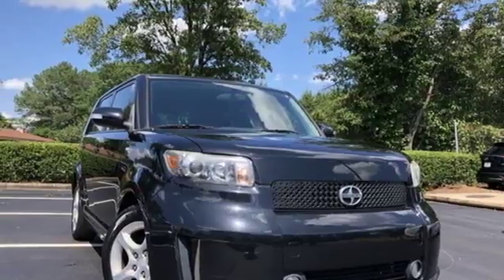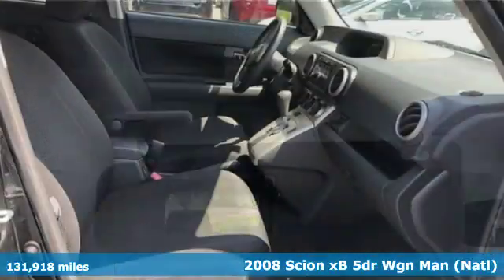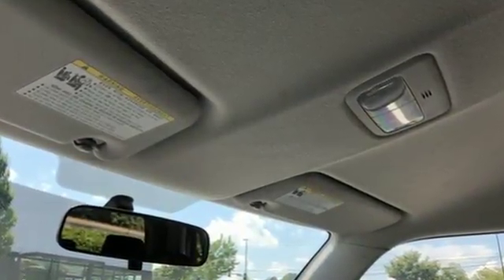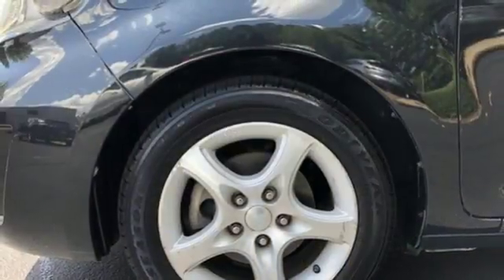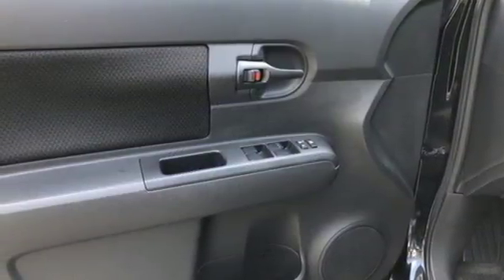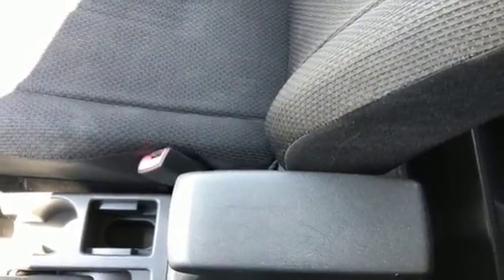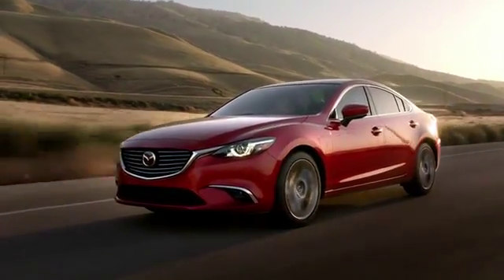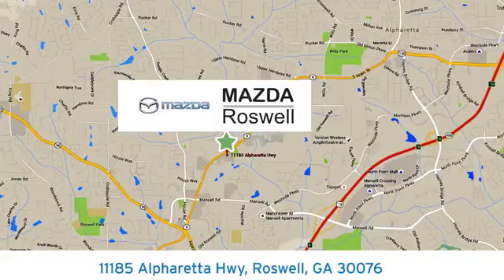Used 2008 Scion xB Roswell GA Atlanta, GA 5104PA - SOLD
Year: 2008
Make: Scion
Model: xB
Trim: Base
Engine: 2.4L I4 SMPI DOHC
Transmission: 4-Speed Automatic with Overdrive
Color: Black
Interior: Dark Gray
Mileage: 131918
Stock #: 5104PA
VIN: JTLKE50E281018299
2008 SCION XB, AUTOMATIC TRANSMISSION, 131K MILES,BLACK SAND PEARL WITH PREMIUM CLOTH INTERIOR,NON-SMOKER. CLEAN CARFAX

Address:
11185 Alpharetta Hwy